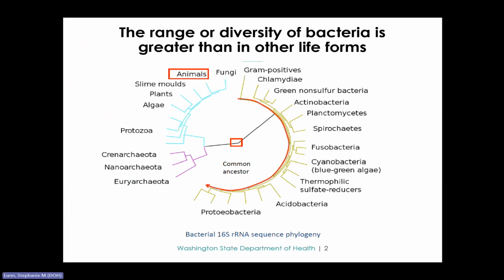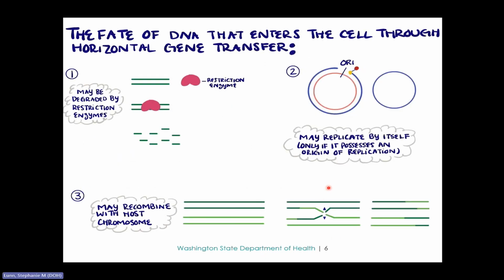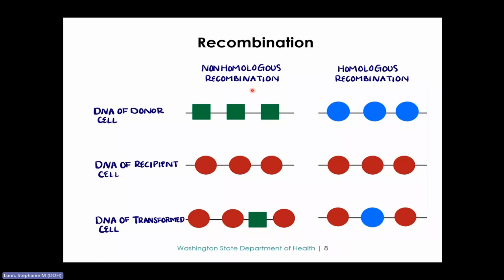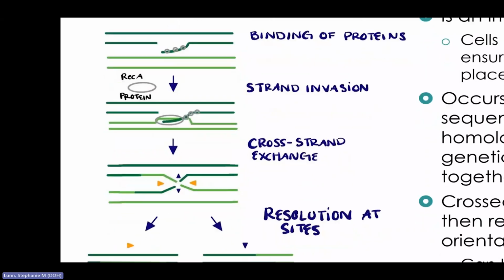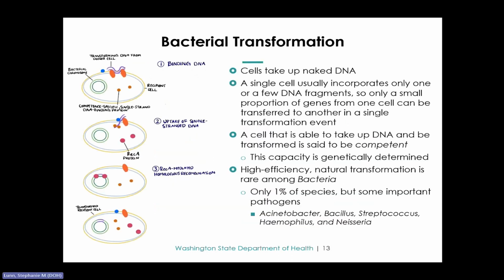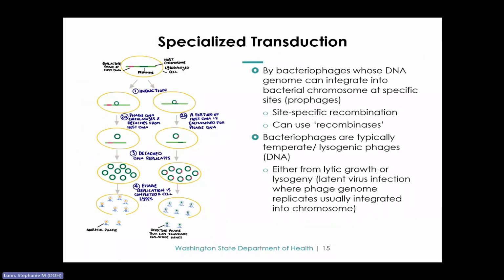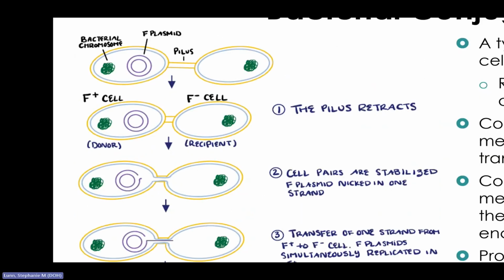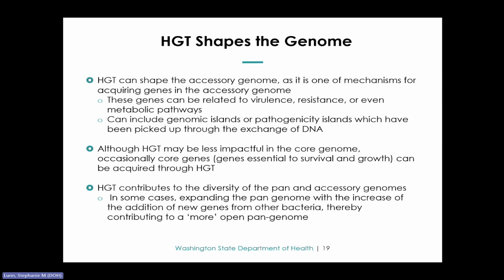Bacterial Genomics Fundamentals III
Presenter: Steph M Lunn, MPH, MS
10/24/2023